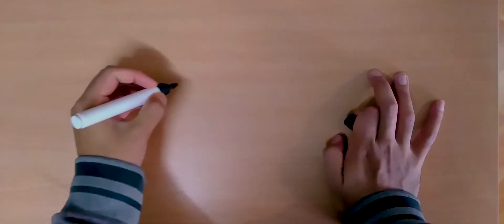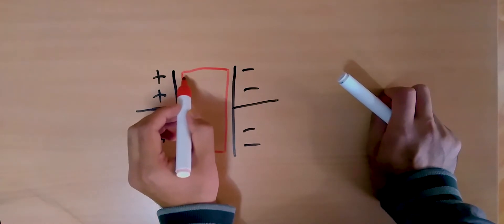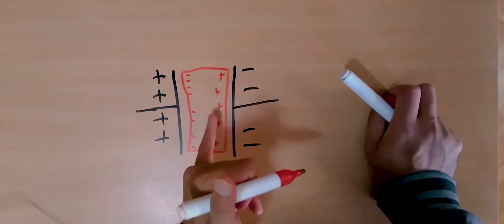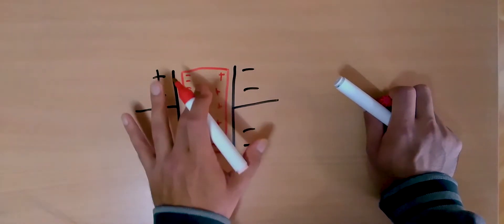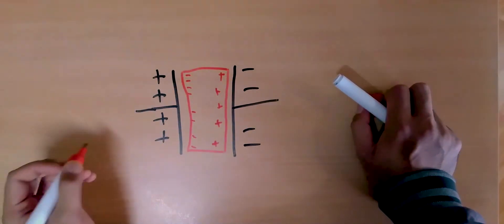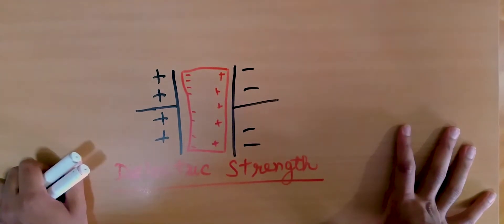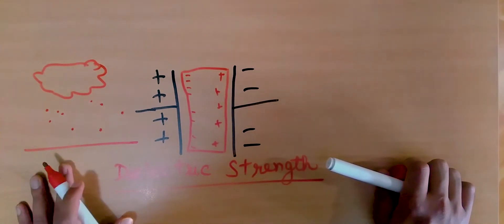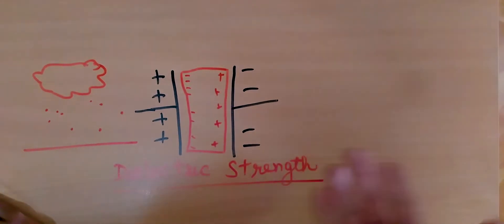What is Dielectric Strength?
This video will explain what dielectric strength is.